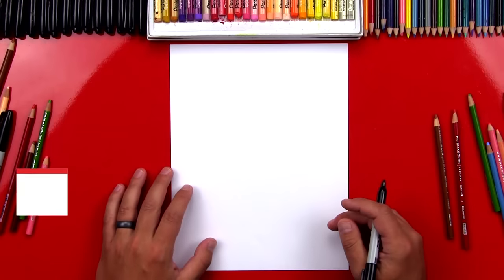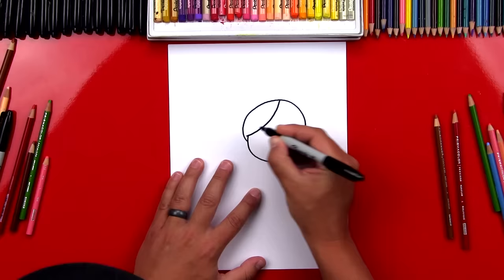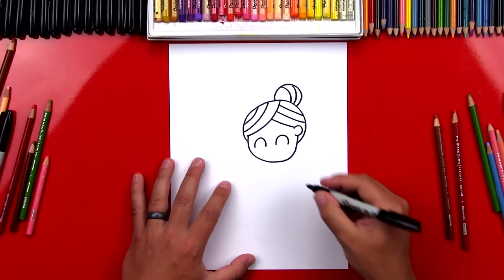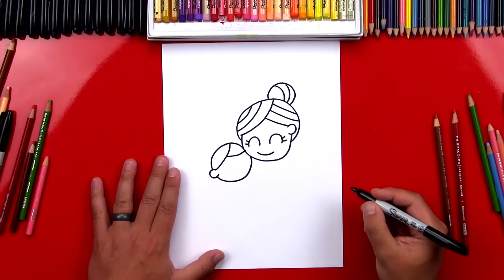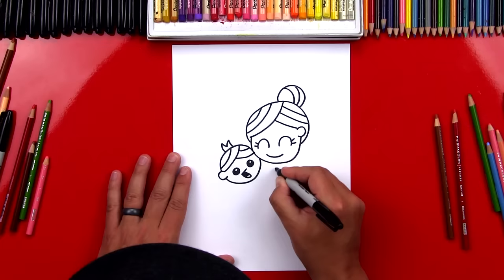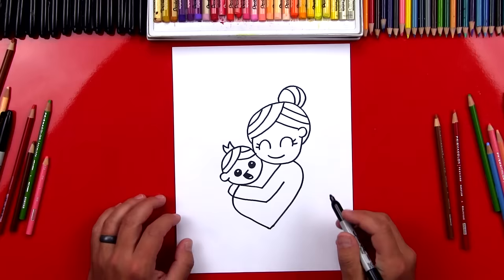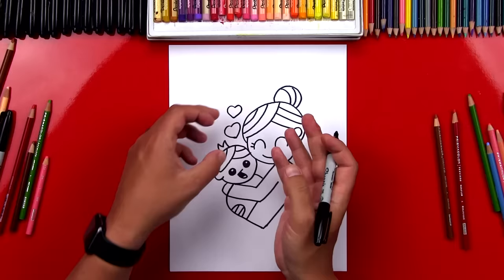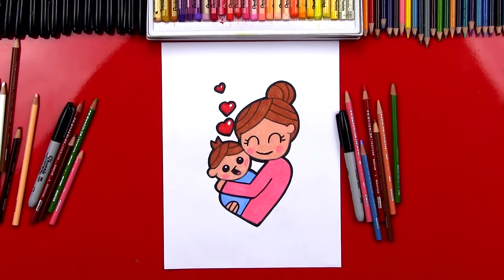How To Draw A Mother Hugging A Baby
Mother's Day is almost here! Learn how to draw a mother hugging a baby or a kid. This is a perfect drawing to use for a Mother's Day card!